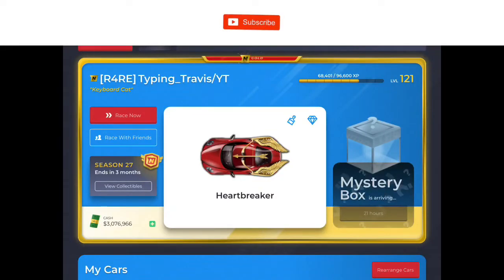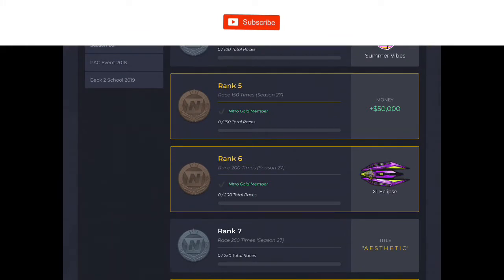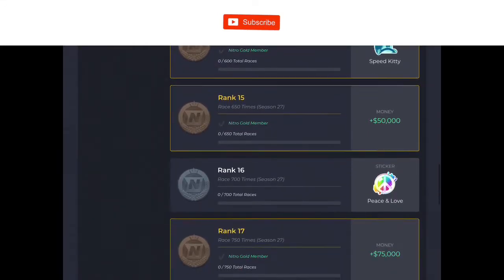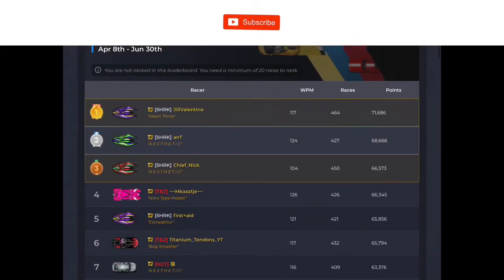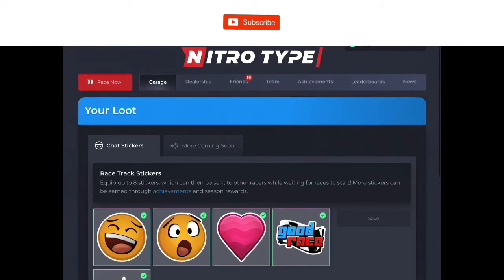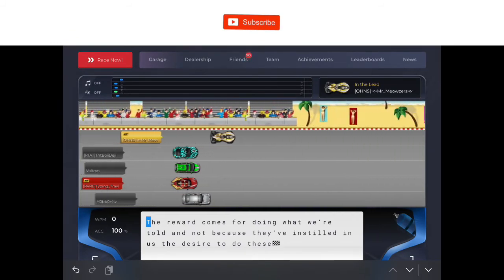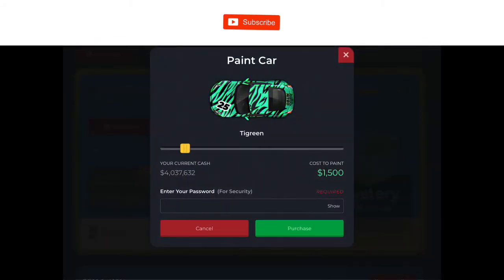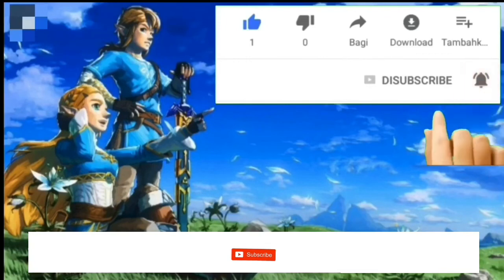Season 27 Is Here! NEW Cars! NEW Stickers! NEW Titles! LOTS OF MONEY! Really Cool Cars!